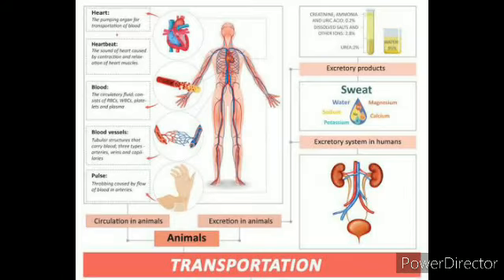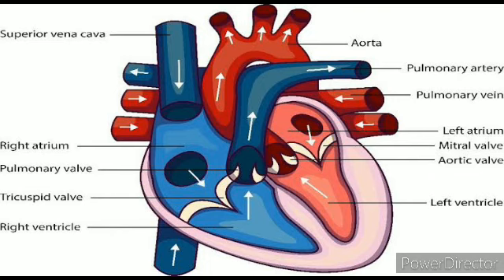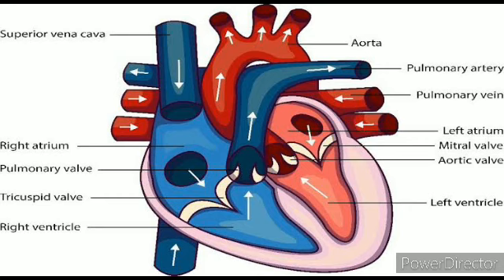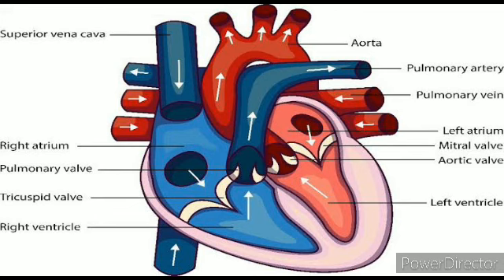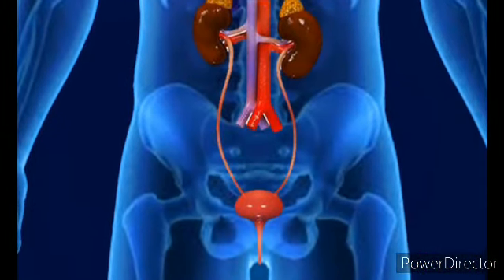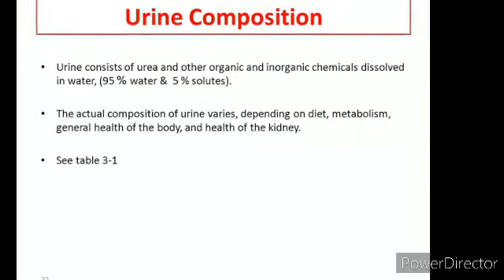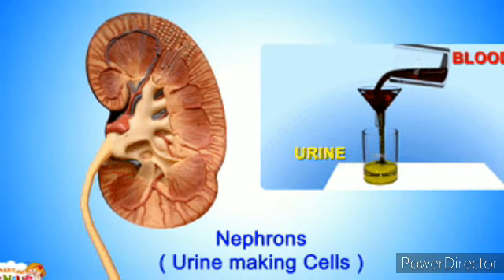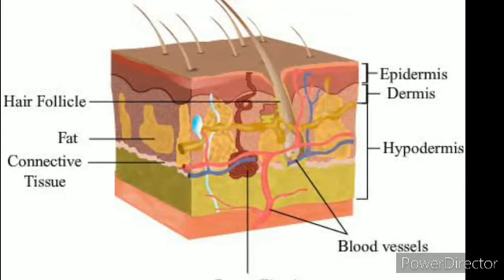Transportation on materials in plants and animals (part 3)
grade 7th